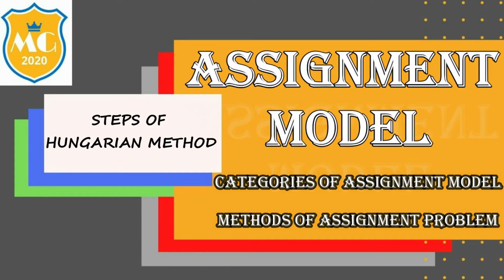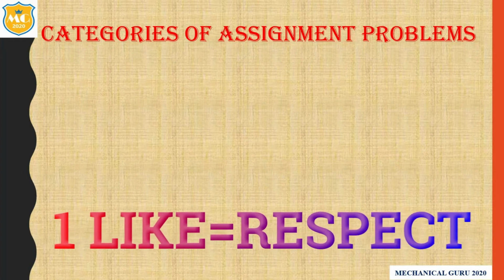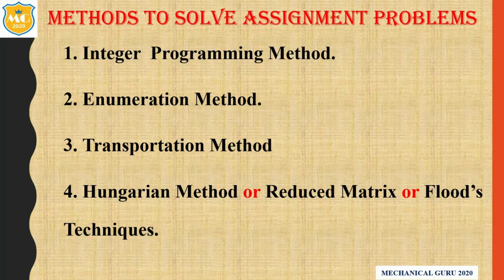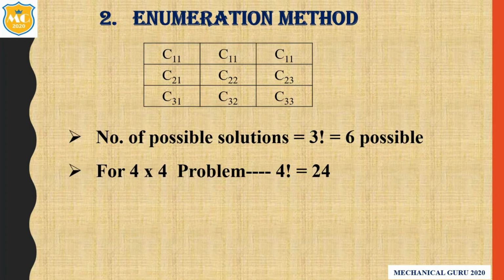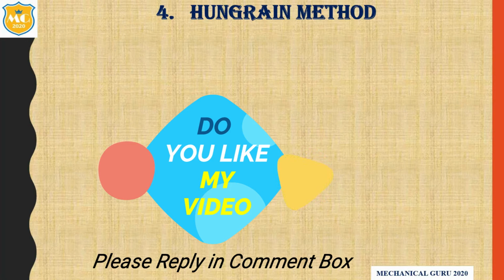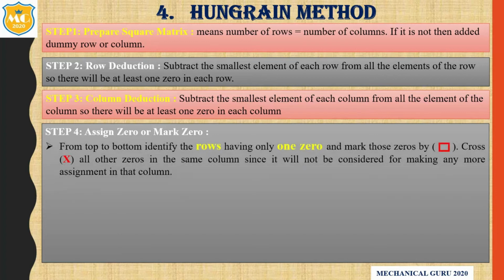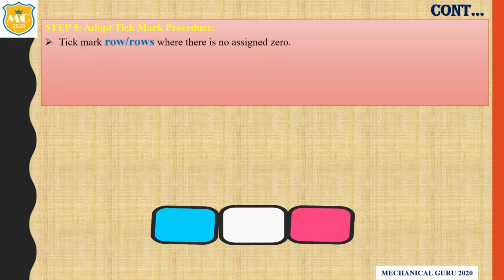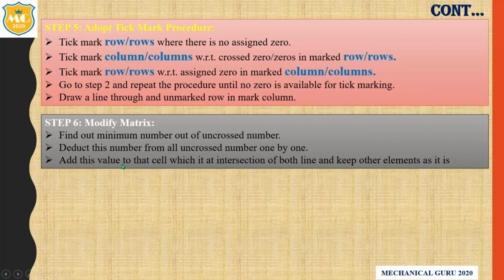OVERVIEW OF ASSIGNMENT MODEL|HUNGARIAN STEPS|ASSIGNMENT PROBLEM|LPP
Here is the video about assignment problem - Hungarian steps on Operations research, In this video we discussed what is assignment problem and how to solve using Hungarian method with step by step procedure of algorithm, hope this will help you to get the subject knowledge at the end.